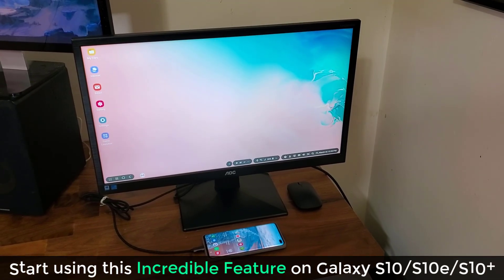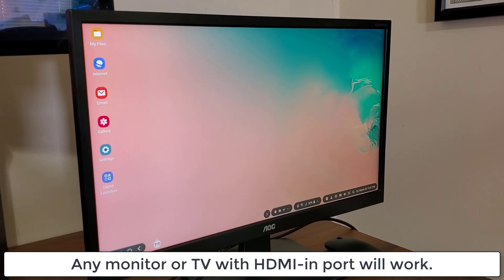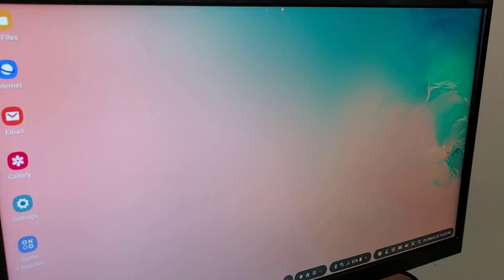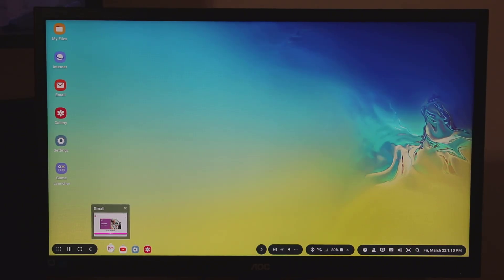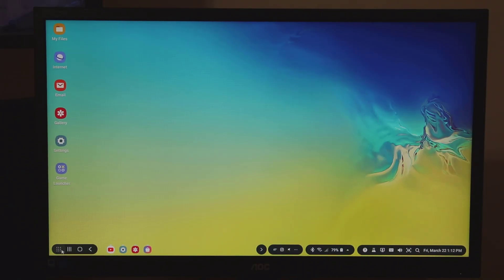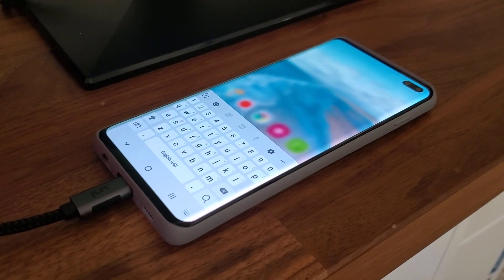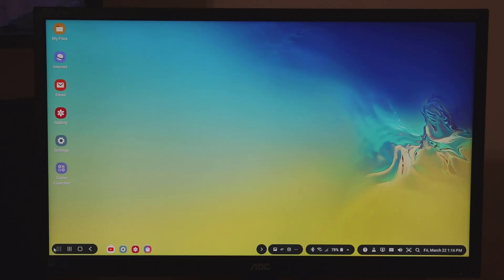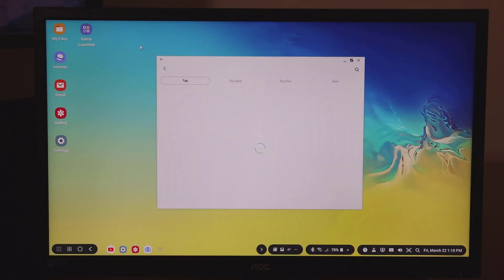Samsung Galaxy S10 Plus - No Other Phone Can Do This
In today's video, I want to show you a powerful feature built-in to the Samsung Galaxy S10, S10 Plus and S10e. This feature is also available on the Note 9.

It is called Samsung Dex and it can transform your Galaxy S10 Plus into a full blown desktop PC simply by using a cable.

Let's dive in and discover Samsung Dex.

Companies can send product to the following address:

Attn: SAKITECH
135 S Springfield Rd. Unit #681